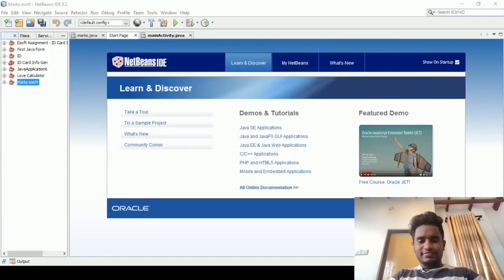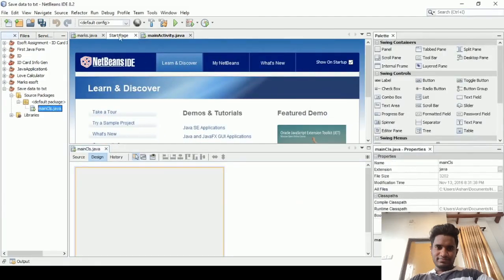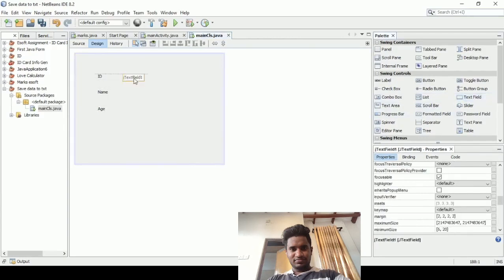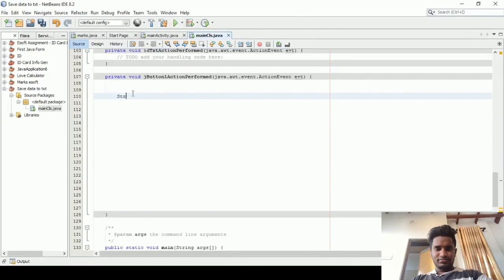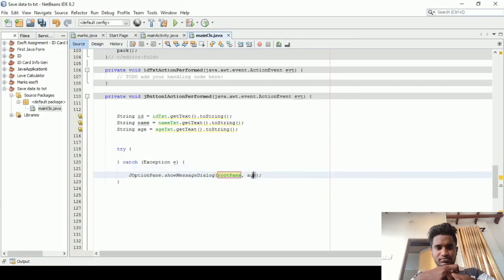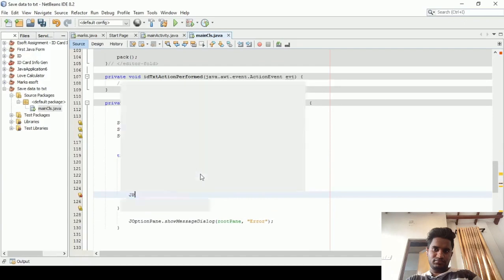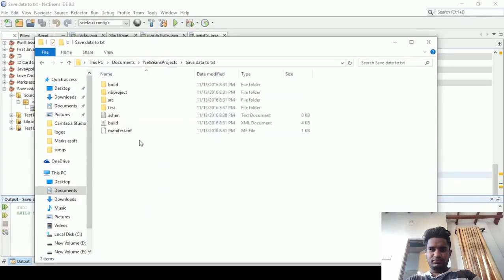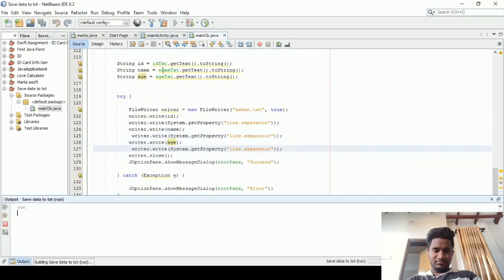Insert data to txt file - Java jframe form Netbeans tutorial